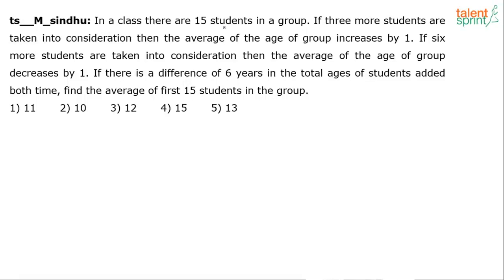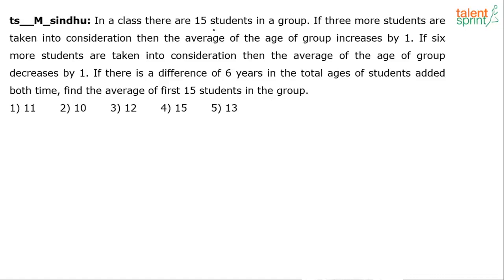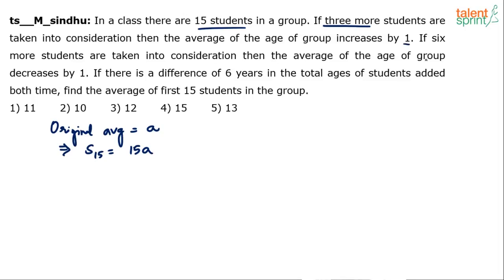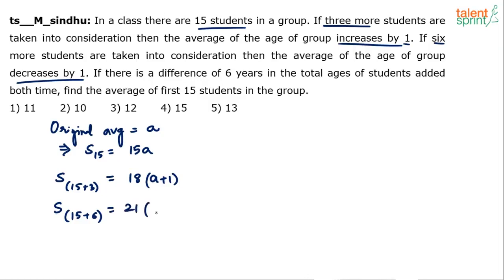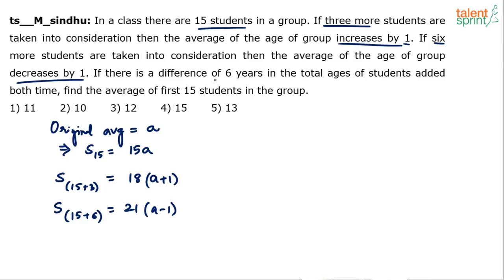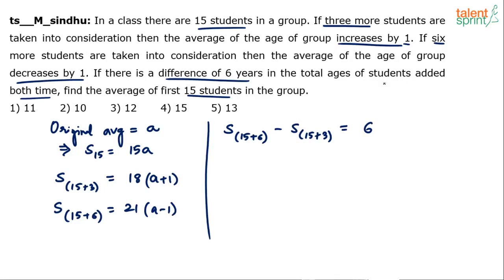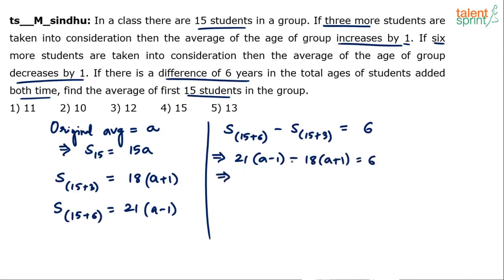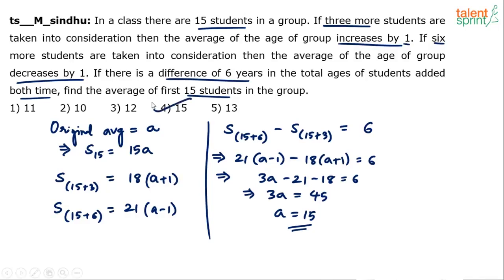Tricky Question Explanation | Averages | Advanced Example 23 | Quantitative Aptitude | TalentSprint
Don’t forget to press the 🔔 Bell icon to get regular updates from our Channel.

This video introduces you to the basics of average calculation. Shortcuts and tricks if applied makes the process easier to solve the problems related to Averages. Shortcuts and tricks saves both time and effort.

Q. In a class there are 15 students in a group. If three more students are taken into consideration then the average of the age of group increases by 1. If six more students are taken into consideration then the average of the age of group decreases by 1. If there is a
difference of 6 years in the total ages of students added both time, find the average of first 15 students in the group.

Happy learning!